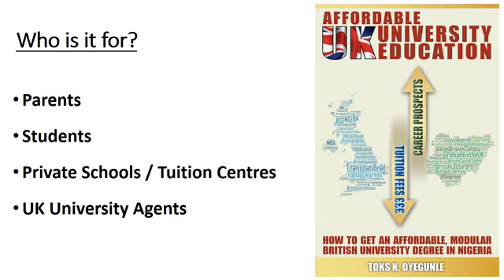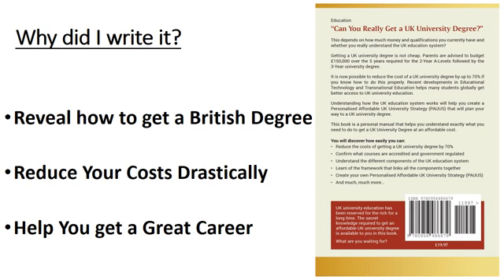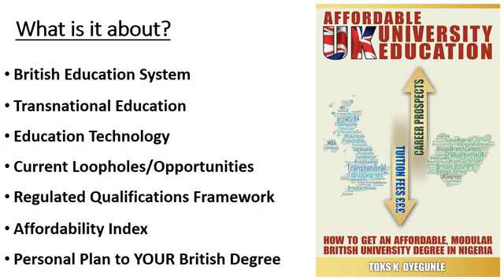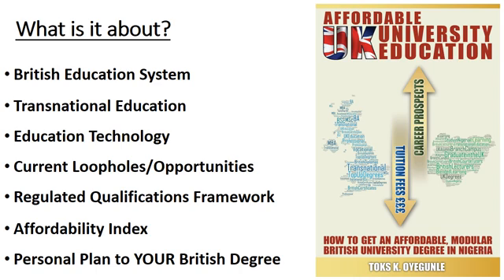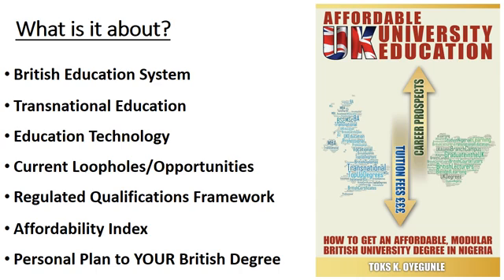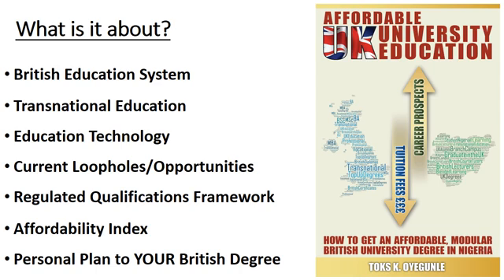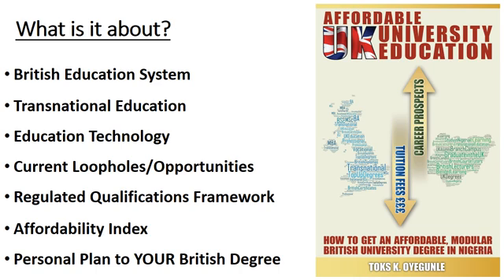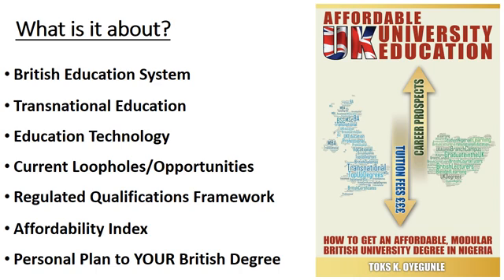Affordable UK University Education - The Book Intro